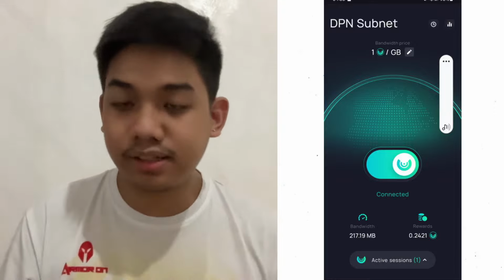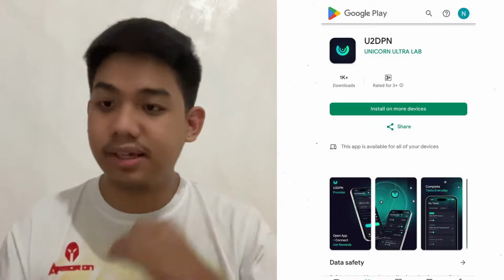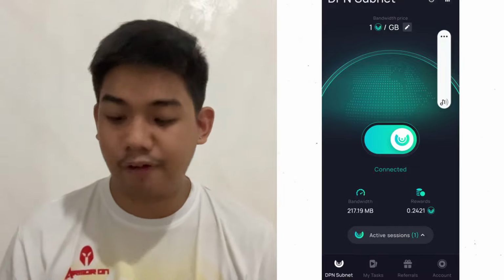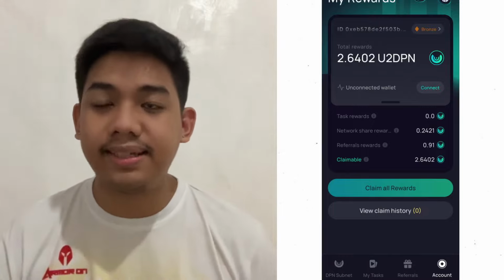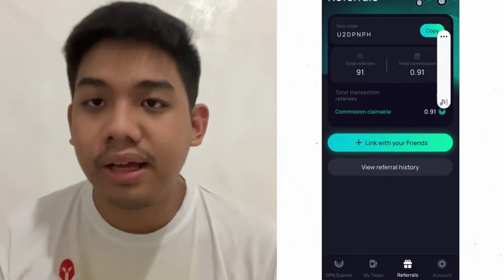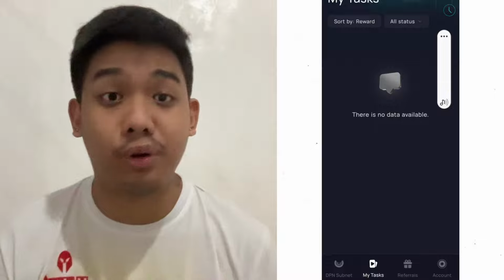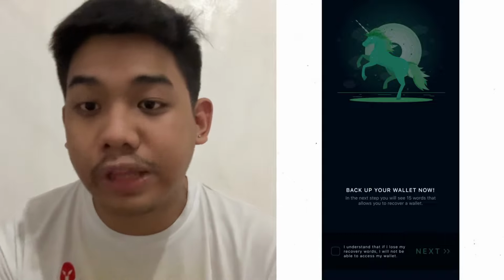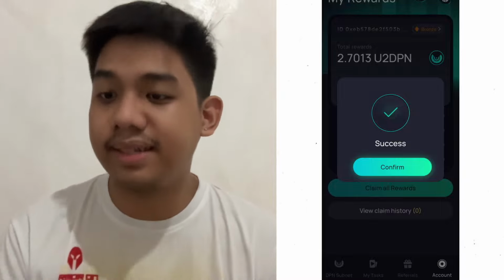Get Rewards From Your Internet! U2DPN Full Review + Tutorial | Crypto Addict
TG: @itscryptoaddict
Trade CRYPTO with ZERO FEES (LIMITED TIME ONLY) with easy Deposit and Withdraw!

FREE 50 PESOS OF BITCOIN UPON SIGNING UP IN PDAX